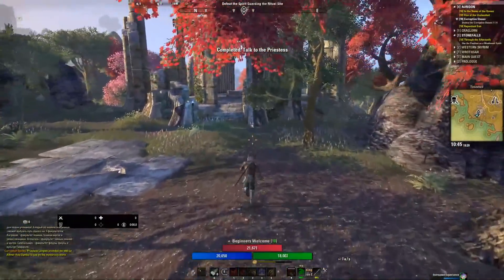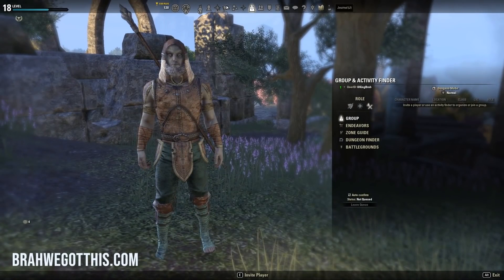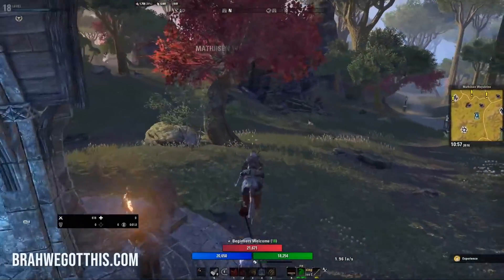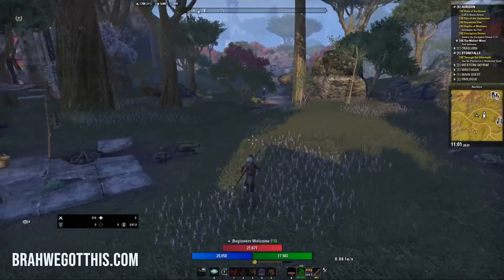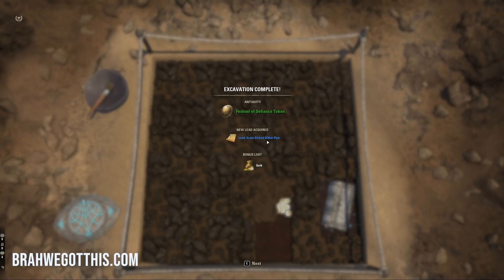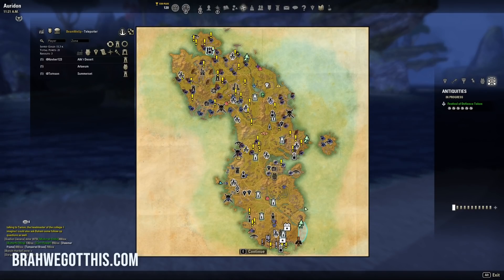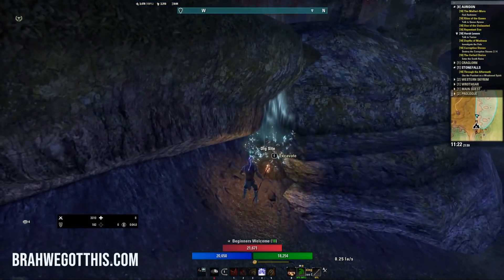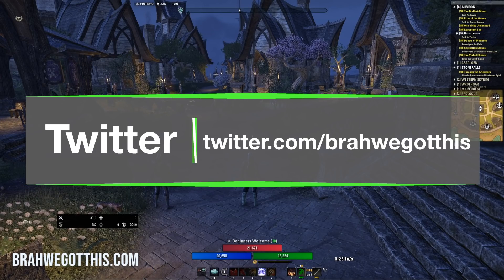The Best Way to Make Gold as a Beginner in ESO | Beginner Series Ep. 4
If you are a beginner in ESO you probably want to know how to make gold the fastest. Well in this Beginner Guide I show you the best way to make gold as a new player starting out in The Elder Scrolls Online. This is episode 4 of my Beginner Let's Play Series where I walk you through step by step as I level up a new character in ESO.